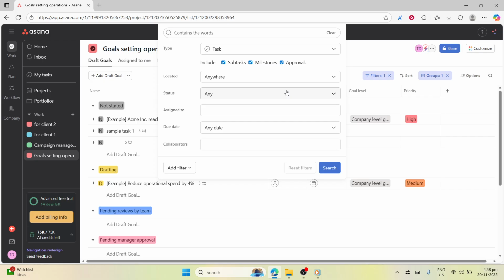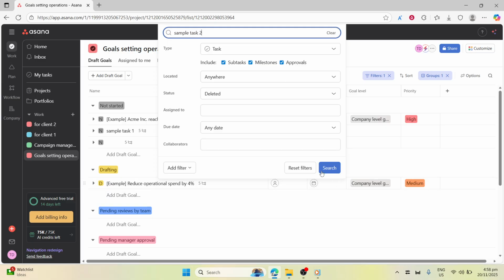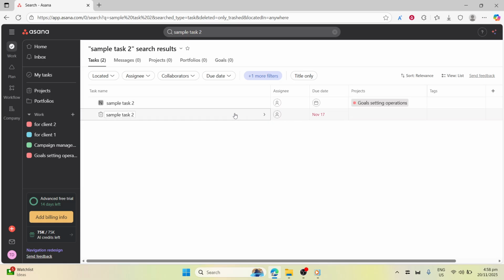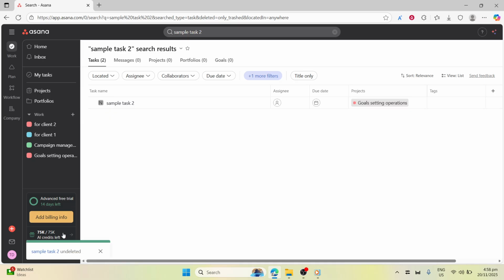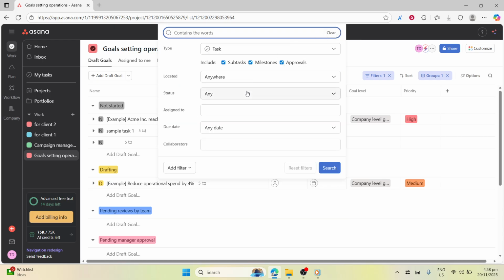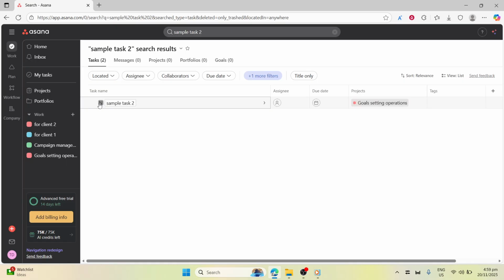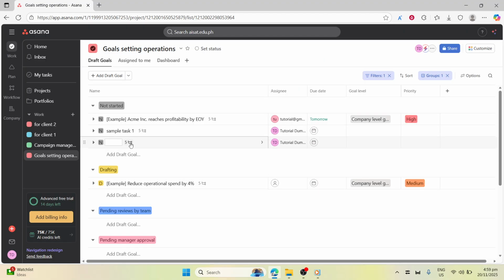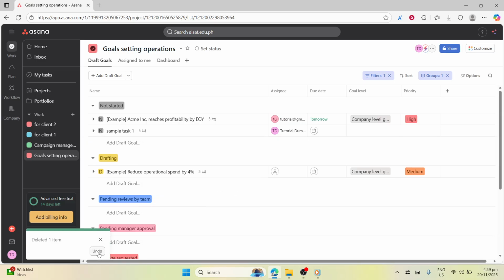How To Retrieve Deleted Tasks In Asana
Learn how to retrieve deleted tasks in Asana to recover important project information and keep your workflow intact! 🔄✨